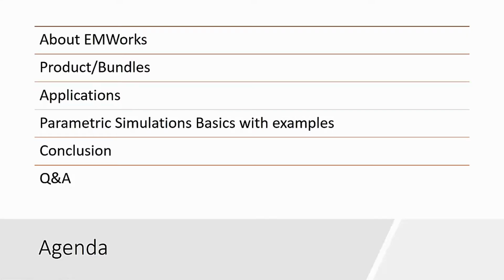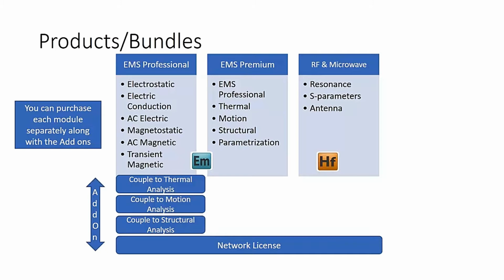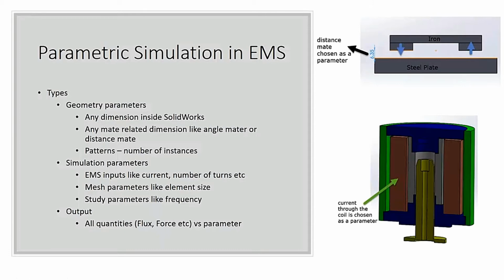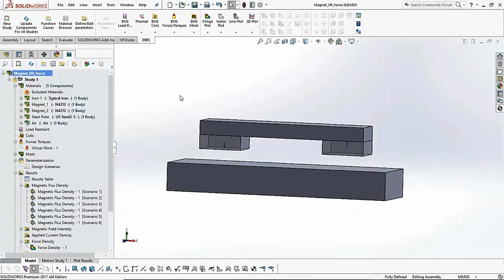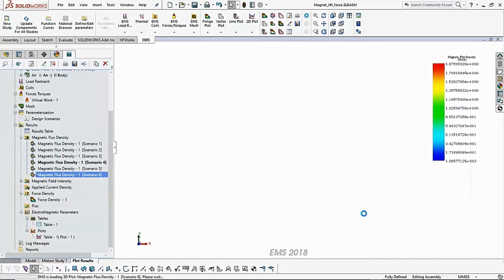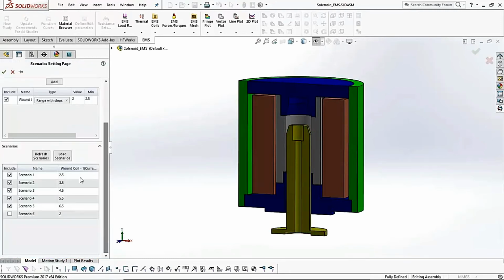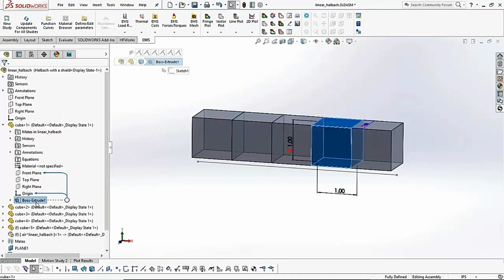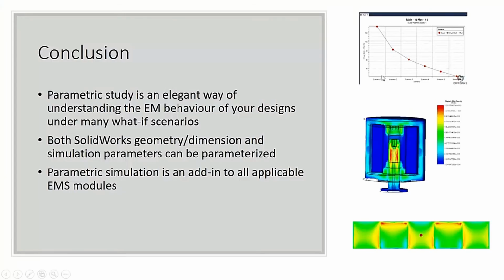[Webinar] - Parametric Simulation in EMS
Parametric studies in EMS for SOLIDWORKS is a powerful way of simulating multiple scenarios. EMS allows you to parameterize any SOLIDWORKS dimension thereby providing users with an automated way of simulating multiple designs in a single run. In addition, simulation variables like current, number of coil turns, frequency etc. can also be parameterized.